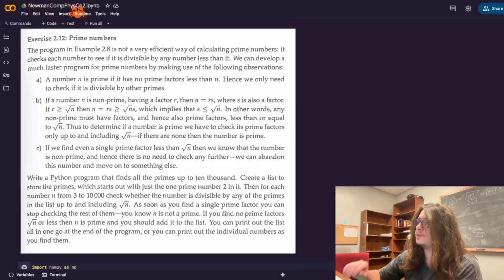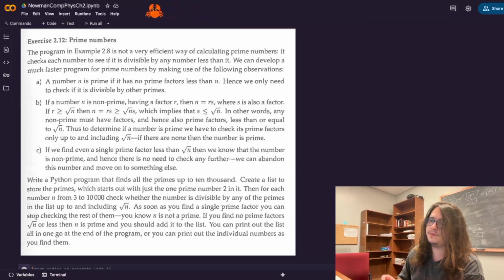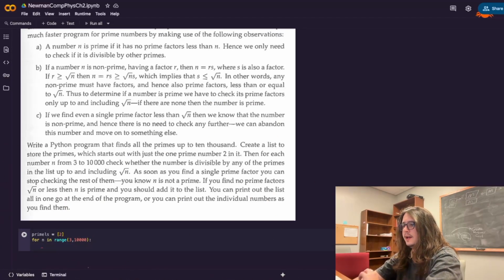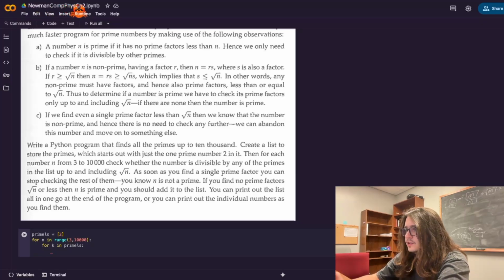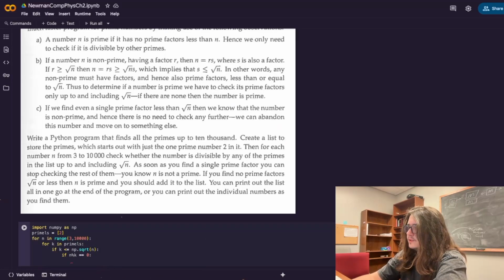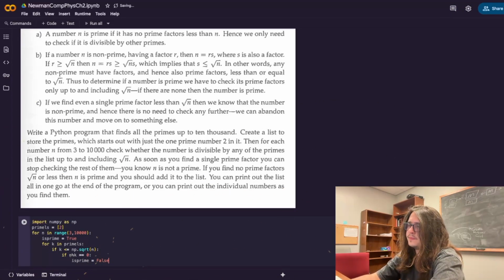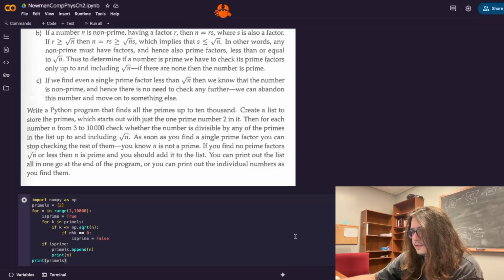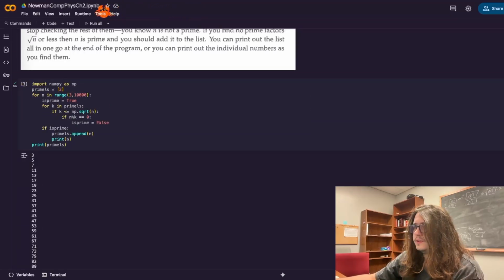Newman Computational Physics 2.12